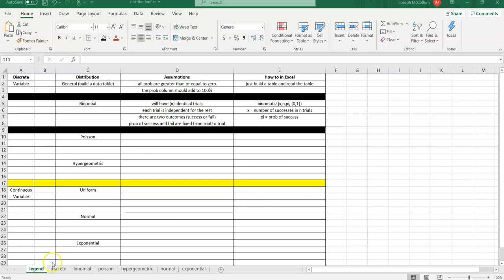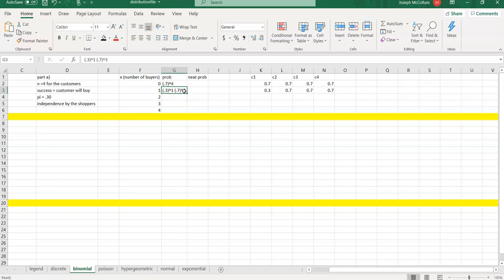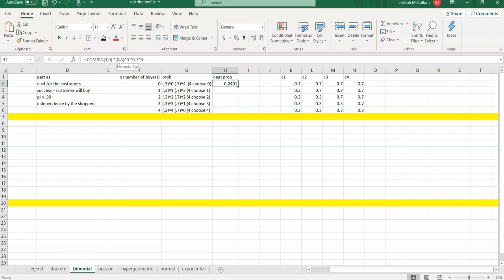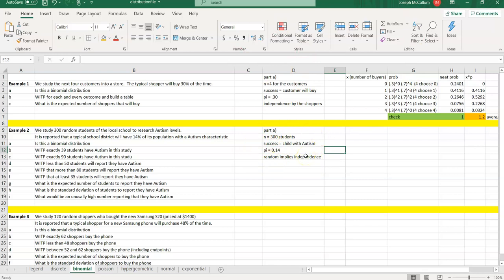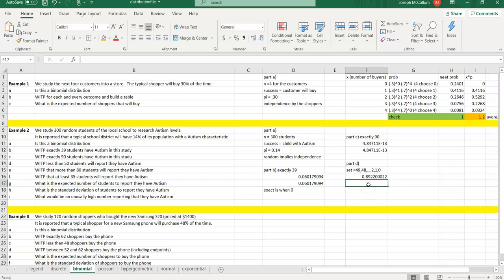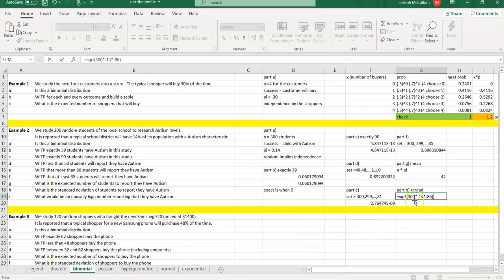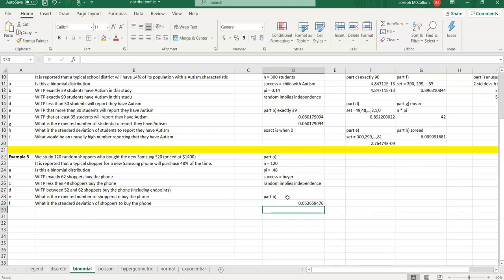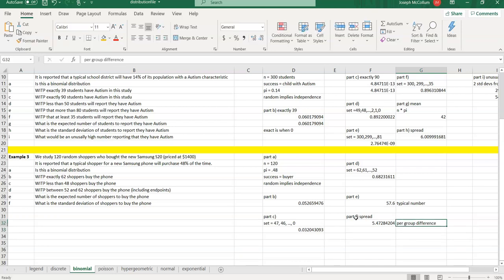Binomial Distribution in Excel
A few examples of the binomial distribution and how to use Excel.